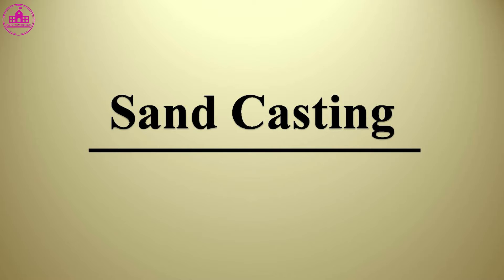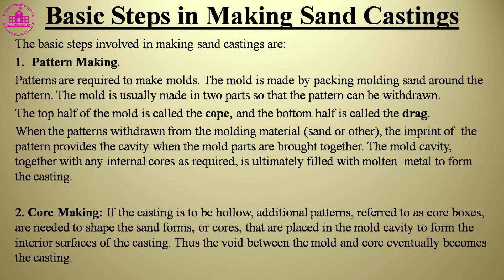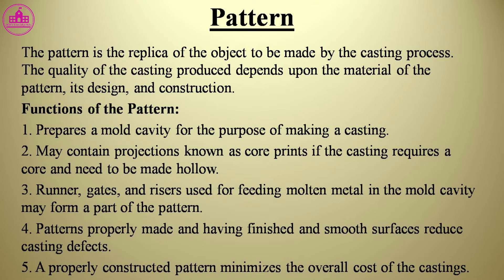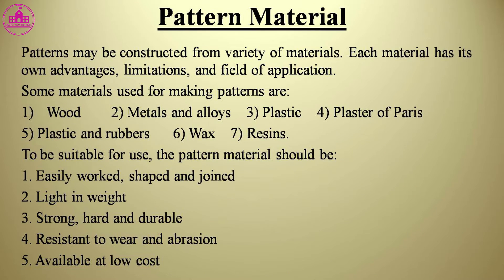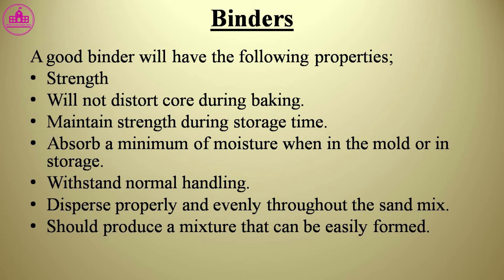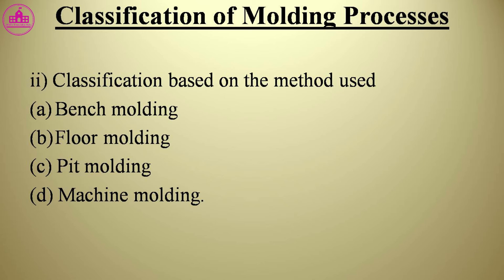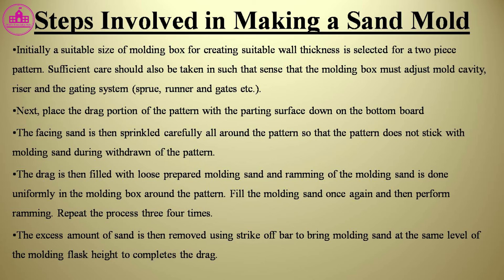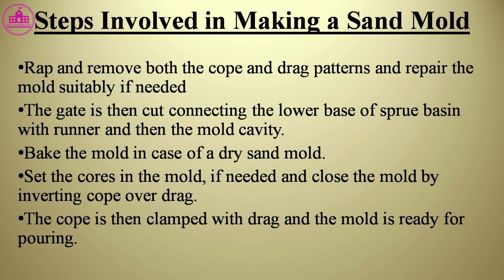Sand Casting | Molding Processes | Binders | Patterns| Core Making | Steel Pouring | Bentonite | Wax